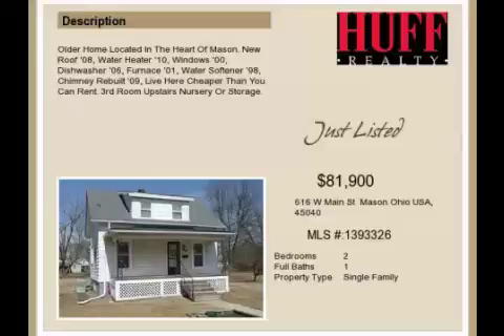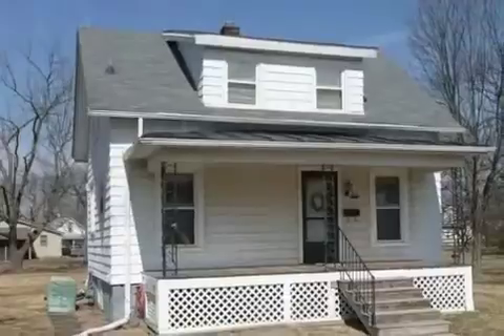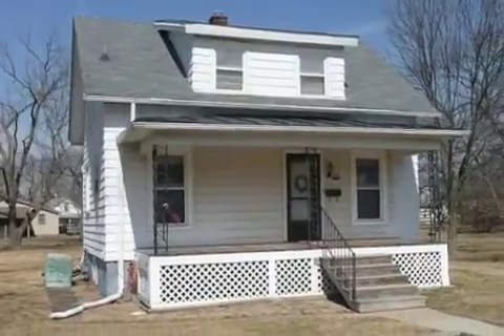Real estate for sale in Mason Ohio - MLS# 1393326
616 W Main St
Mason Ohio 45040
MLS# 1393326

Older Home Located In The Heart Of Mason. New Roof &rsquo;08 Water Heater &rsquo;10 Windows &rsquo;00 Dishwasher &rsquo;06 Furnace &rsquo;01 Water Softener &rsquo;98 Chimney Rebuilt &rsquo;09 Live Here Cheaper Than You Can Rent. 3rd Room Upstairs Nursery Or Storage.